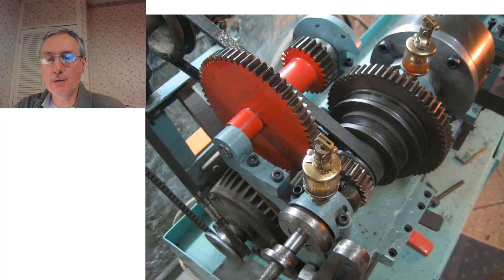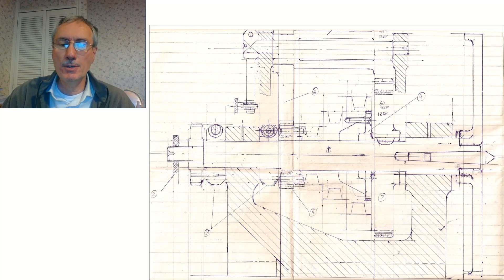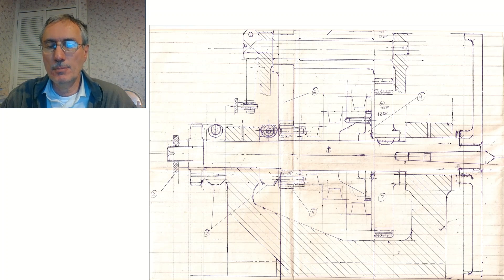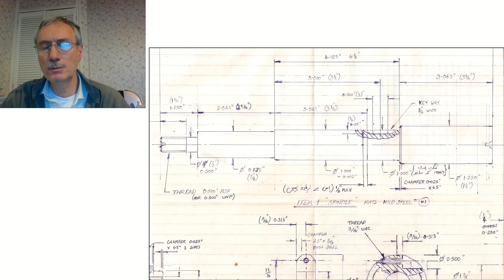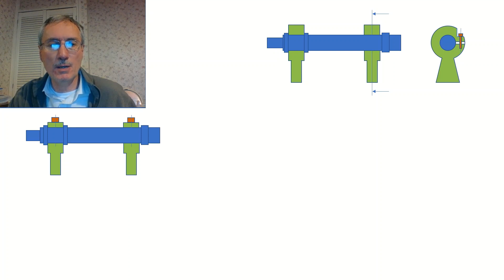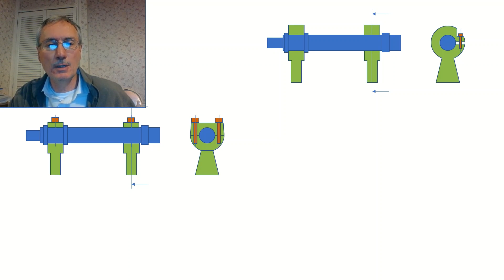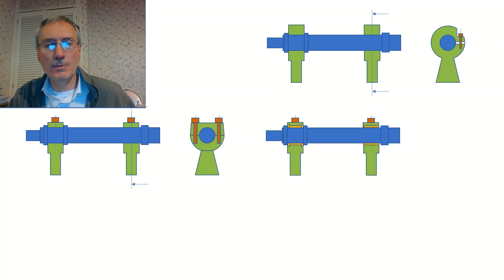Homemade lathe - #7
I take a brief look at various headstock bearing designs and some practical issues I encountered in boring my own headstock bearings with some simple solutions. This design is based on iron castings with minimal machining for the simple reason that I did not, at the time, have another machine to work on.